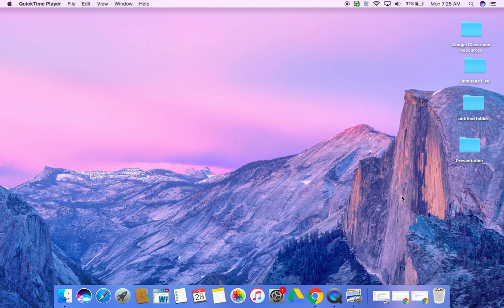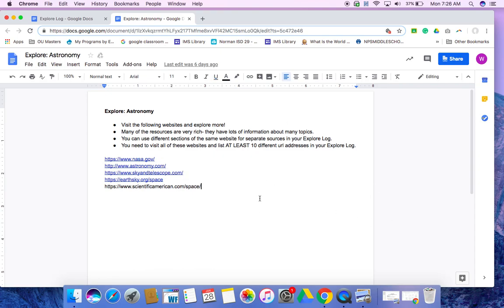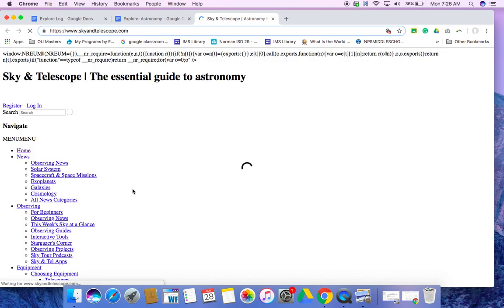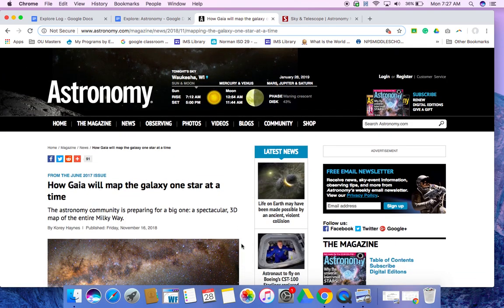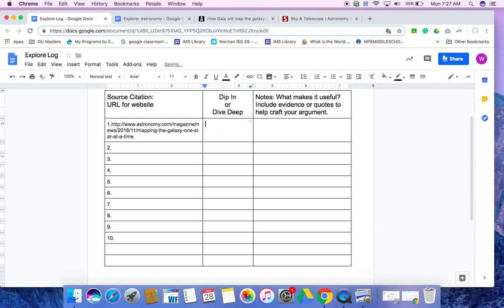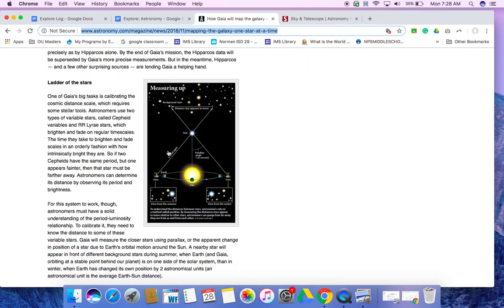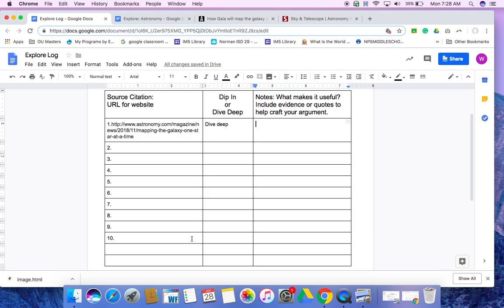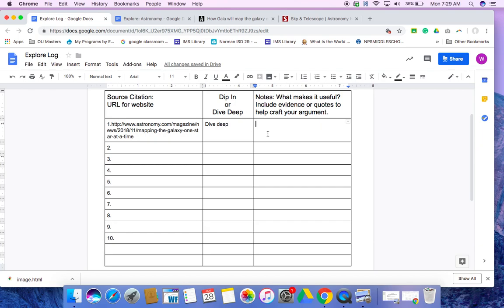Science Explore Log